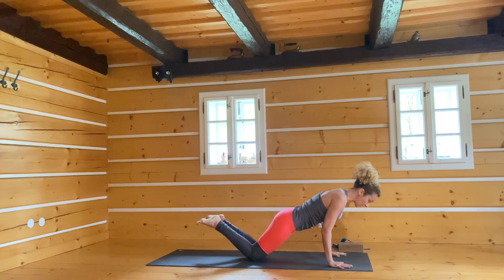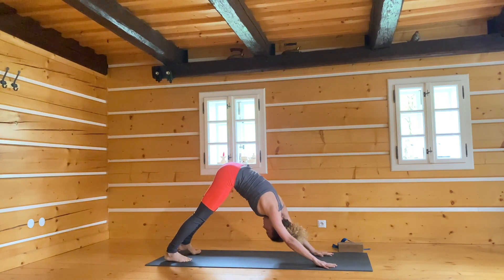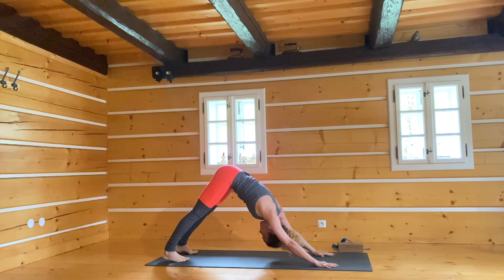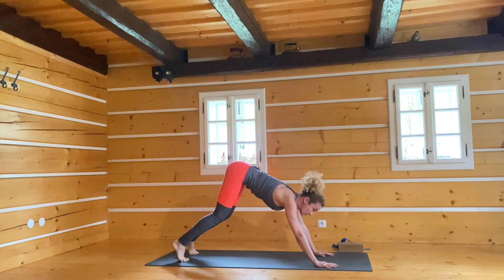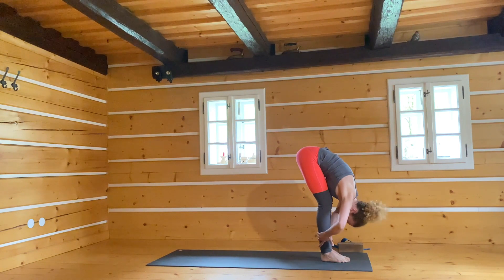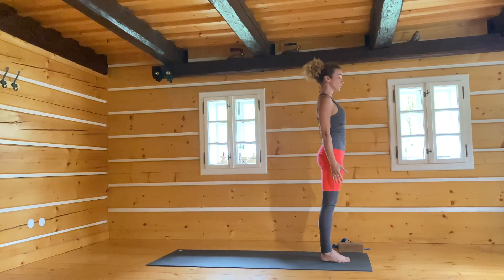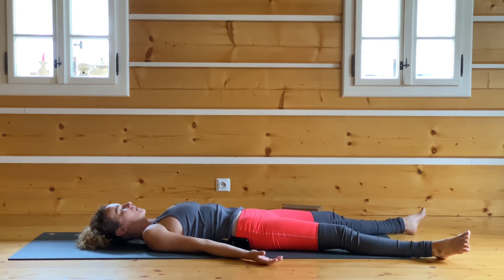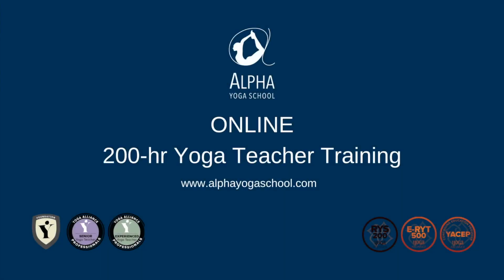Ashtanga Yoga for beginners | 1-hour accessible yoga class for all levels | Joanna Alpha Yoga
If you are new to Ashtanga Vinyasa Yoga or even new to Yoga in general, this is a perfect class to start with. If you have tried Ashtanga and have felt intimidated by this style, again, start here.

Do this class many times until your breath is smooth all the way throughout the whole class. Try to memorize the sequence and think of what pose comes next. The poses in Ashtanga Yoga are always the same and always in the same sequence.
Once you learn the sequence by heart, you can practice on your own anytime, anywhere without relying on a yoga teacher or on having internet :-) All you need is a yoga mat. This yoga style has amazing benefits, both physical and mental benefits. Practice and you will see for yourself.

Ashtanga Yoga has 4 series. This is the first series called Primary Series. The sitting postures of the Primary Series are taken out from this class. You can find a longer class in the link below, where I add about half of the sitting postures:

This class is part of Alpha Yoga School's online 200-hour Yoga Teacher Training. This yoga teacher training program is accredited by Yoga Alliance.